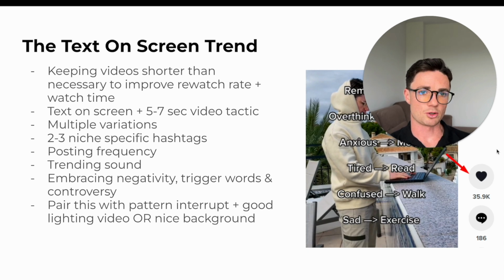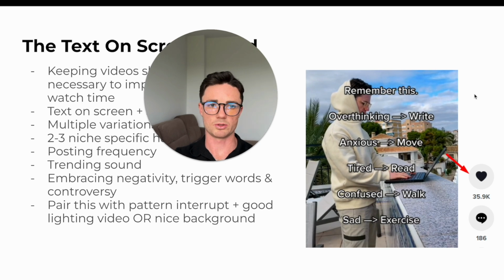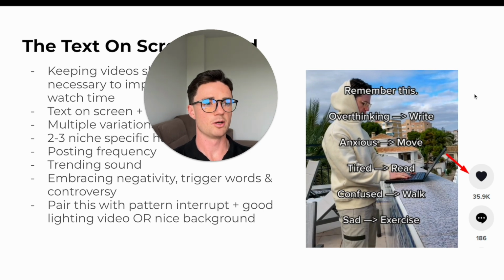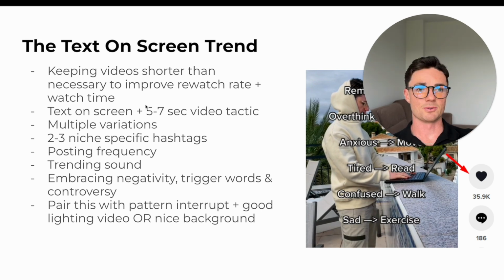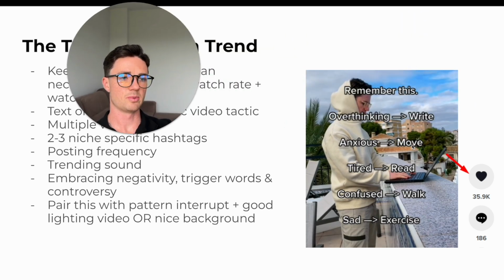How I Made a Viral TikTok Video In 4 Minutes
🍿 Watch my 7 hour Free Social Media Marketing Course 📲 Work 1-on-1 with me and my team to scale to & beyond $10k/month with your own social media marketing or consulting business

My mentorship program 'The 6 Figure Accelerator Program' has helped over 109 people make between $5k-$40k/month online.

After building my own Social Media Marketing Business to 7 figures (and then selling my 1/2 of the business to my business partner), I know how to start & scale anyone, from any background to at least $5k-$10k/month.

This program is an intensive 1-on-1 mentorship experience and not another $997 course...

To see if I can help you make $10k/month with your own social media marketing or consulting business, go